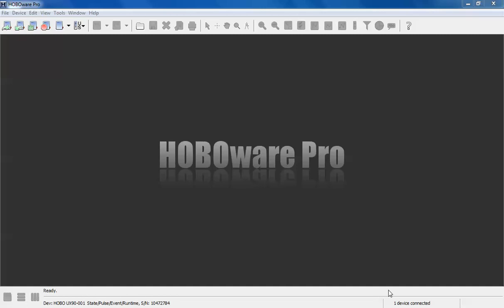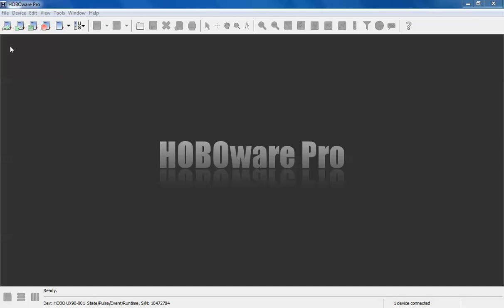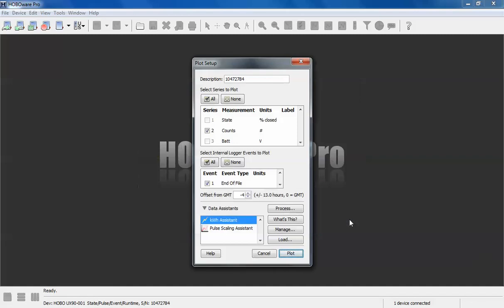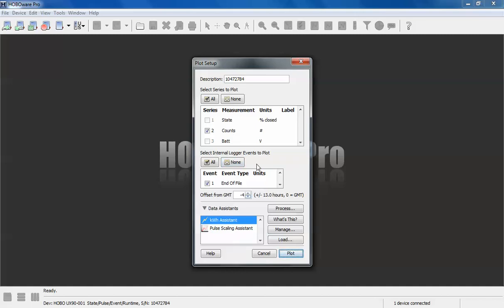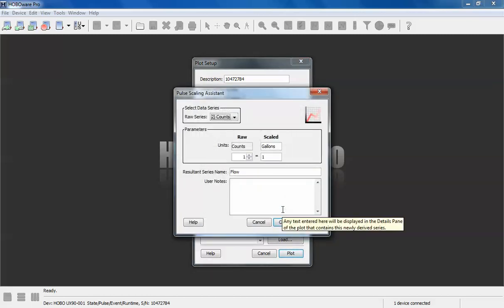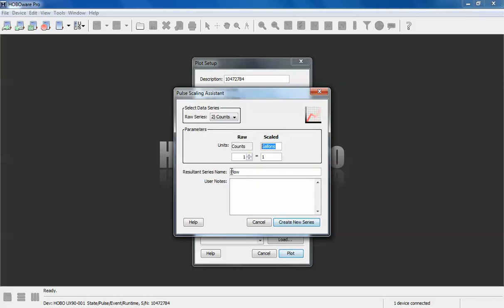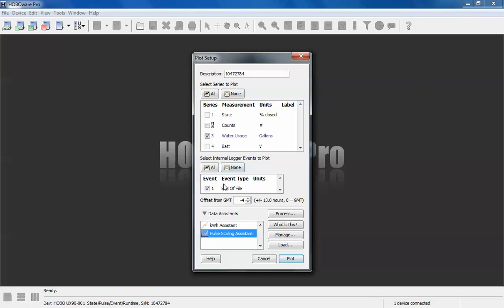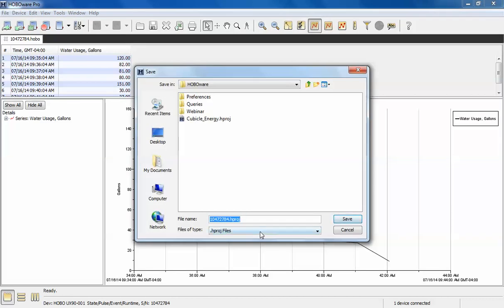HOBOware Pro: How to Use the Pulse Scaling Assistant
This video will show you how to use the Pulse Scaling Assistant for pulse data that was recorded from a HOBO data logger in HOBOware Pro.